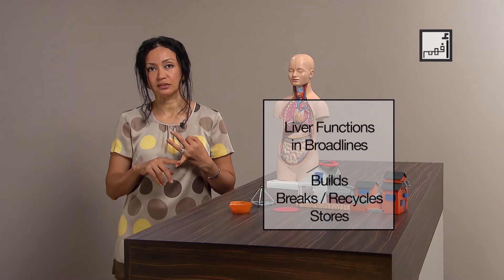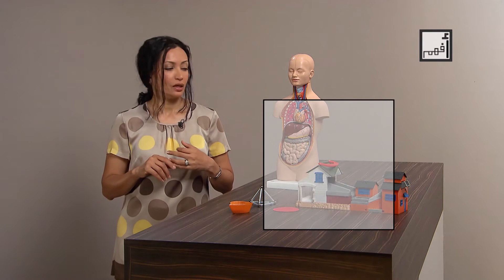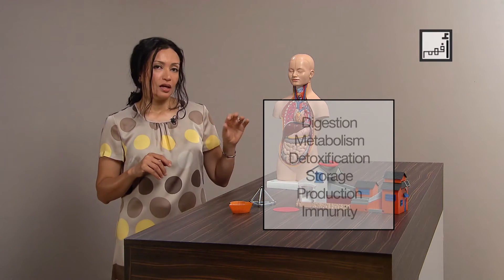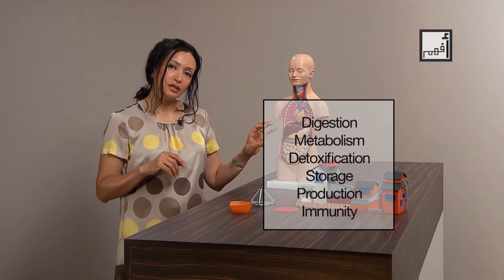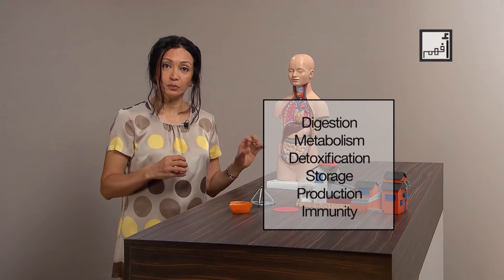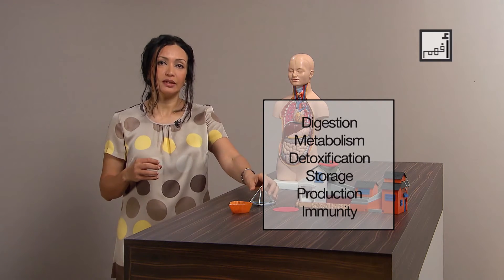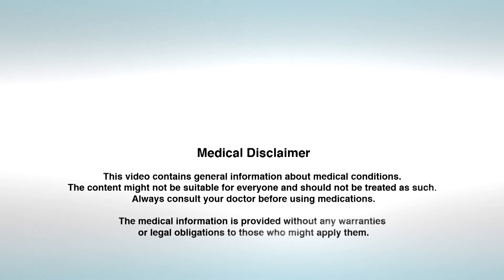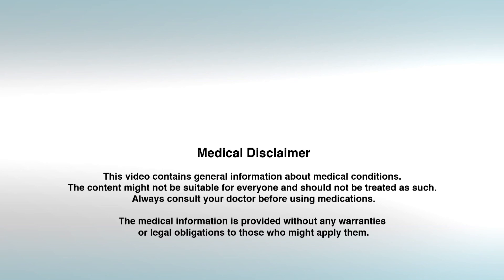Liver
In order to maintain a healthy liver we need to know its functions. In this video I’m going to tell you about the main functions of the liver.

The liver is a triangular organ situated across the abdominal cavity under the diaphragm. Most of the liver’s mass is located on the right side of the body. The liver is made of very soft, pinkish-brown tissue and capsulated by connective tissue capsule. Here’s the gall bladder, which is a small sack collecting the bile.

Let’s imagine the liver as a factory whose function is to manufacture, store, deactivate and recycle substances. Primarily the liver works in three road lines. It synthesizes some products, it degrades other products and it stores nutrients. The livers functions are called:

• Digestion
• Metabolism
• Detoxification
• Storage
• Production
• Immunity

When we eat foods as proteins, which are building blocks in our body – for example meat or eggs – the protein structure cannot be directly utilized by the body. So it gets into the liver, which chances its form to a shape – such as this, for example – and this new protein can be for example a factor used in our blood for coagulation. So, the liver takes in carbohydrates, proteins and fats and synthesizes new products. That’s why we call it a factory. This process is called metabolism.

Secondly, the liver is responsible for degradation of some substances, such as toxins. Everything we eat, be it food or medications, must pass through the liver, so that our body can process it. Drugs taken intravenously will eventually pass into the liver after some time, so as to be broken down.

The liver also metabolizes fat. After we eat a meal rich in fats the liver produces bile, which emulsifies and brakes down fats into other products, including cholesterol.

Also, the liver breaks down blood cells. How? Blood cells live for approximately 90 days and then die and go into the liver, which extracts iron and stores it for the production of new blood cells. So, worn-out blood cells and also bacteria, fungi parasites and cellular debris are all processed partly in the liver.

The liver stores glucose and several vitamins like A, D, E, K and B12, as well as minerals like iron and copper.

When we consume foods containing sugar, the liver stores it in the form of glycogen, which is the main source of glucose in our body. When the body is in need for energy, the liver produces glucose from its stored glycogen.

How can we maintain a healthy liver then?

Keeping your liver healthy is an important duty that you should be aware of. Some of the harmful substances to the liver are alcohol and drugs, be it recreational drugs or medications used without medical supervision. Abuse of medication like antibiotics or antidepressants causes harms to the liver. Also when you consume excess fats and don’t lead an active lifestyle, the fats will accumulate in the abdomen and around the liver, and because the liver will be unable to deal with such large amounts of fat it might cause fatty liver, which will hinder the liver from performing its normal functions. So, when we reduce our unhealthy fat intake the liver will function better. Remember that there are healthy fats and unhealthy ones. Also remember that a clean environment helps prevent getting infected with hepatic viruses or other diseases that may affect your liver.

I wish you the best of health!

Alyaa Gad